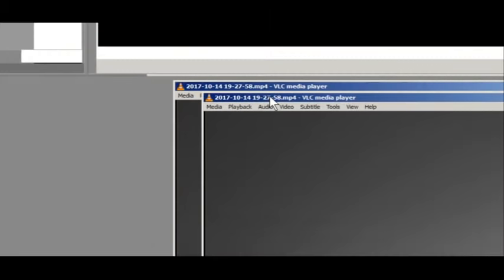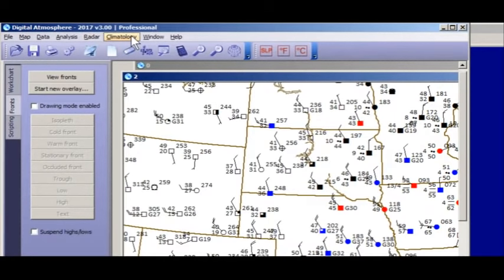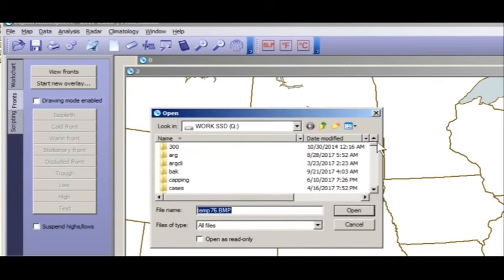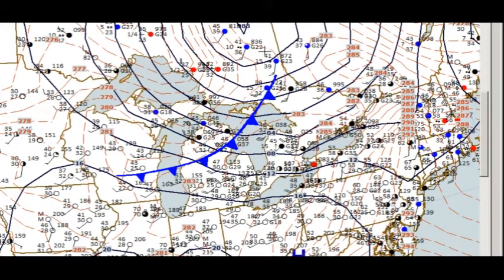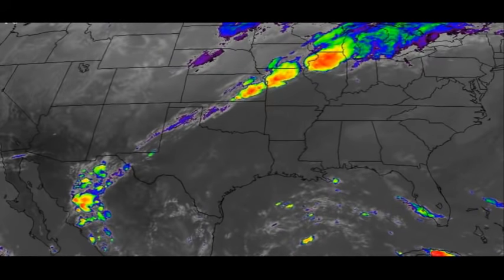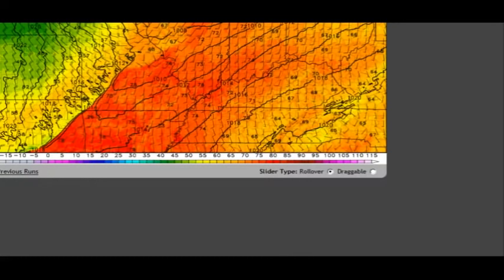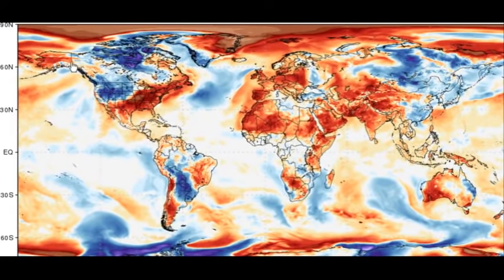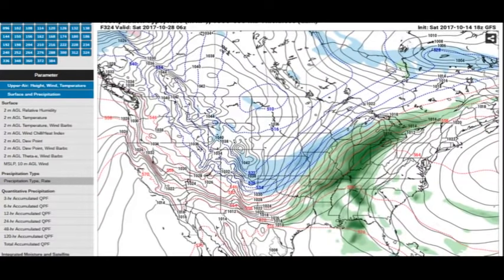NIGHTLY WEATHER - Sat 10/14/2017 - Digital Atmosphere special show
By request.  Thanks to Justin, Ron, Sue, Ryan, David, and Mike B for the idea.